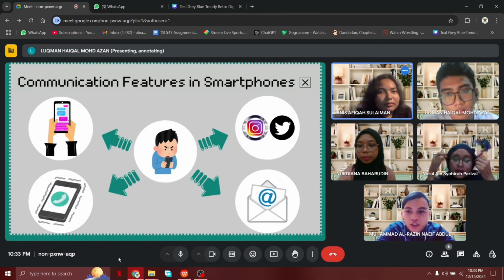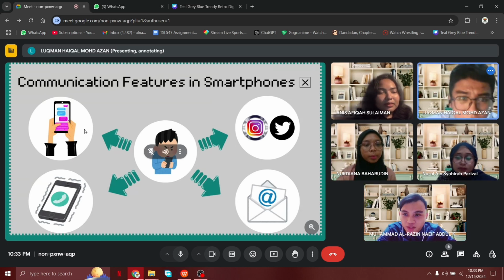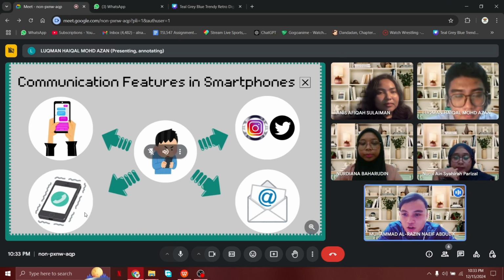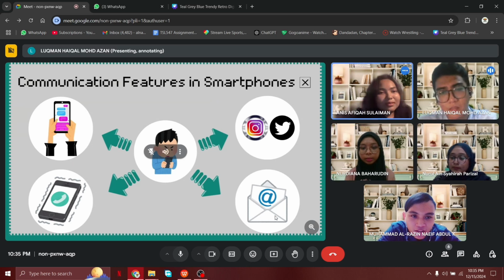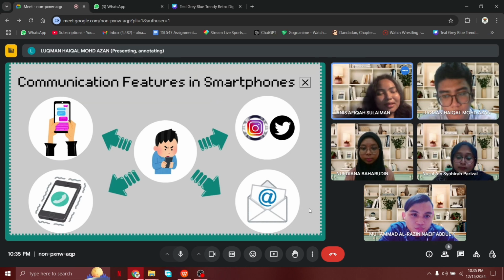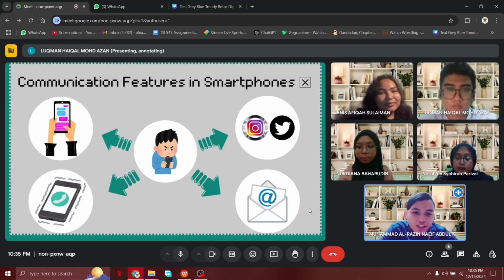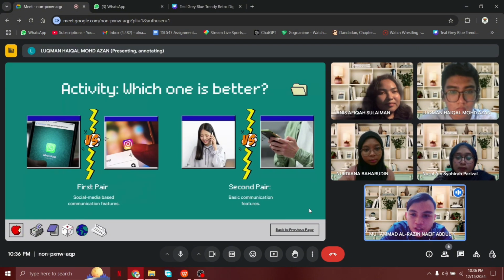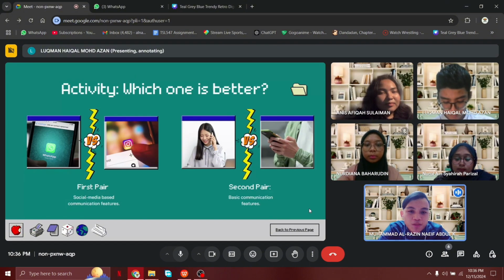EDU555 MICROTEACHING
NAME : MUHAMMAD AL-RAZIN NAEIF BIN ABDUL KADIR RIFAEI
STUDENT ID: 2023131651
CLASS: ED2414A